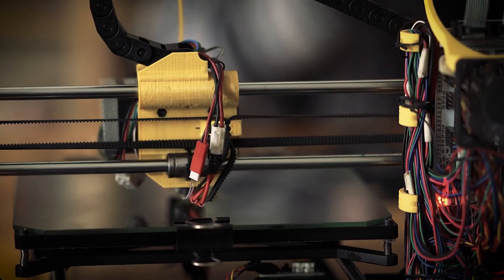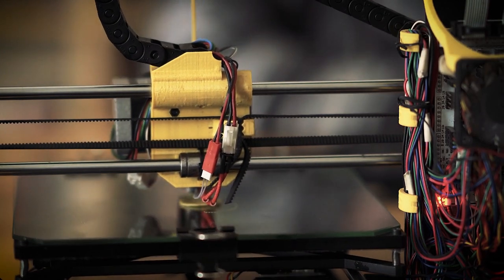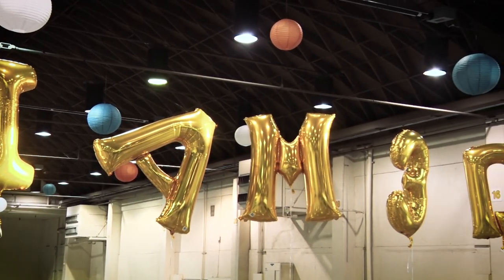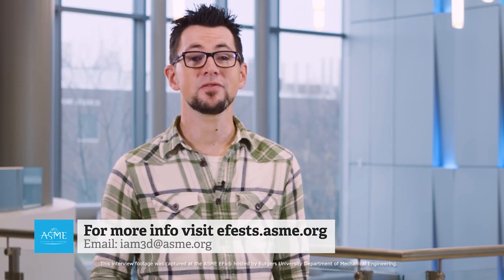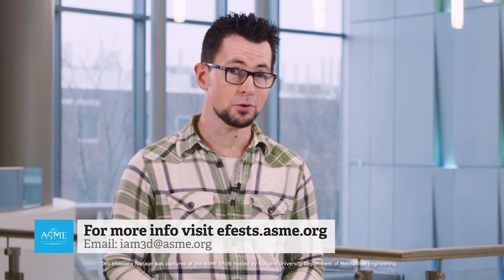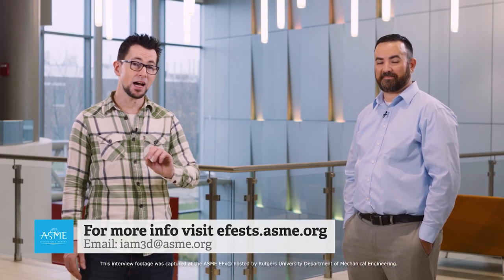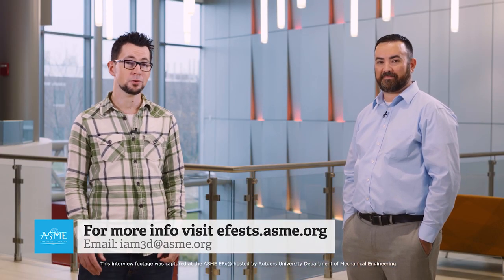ASME IAM3D 2020 Competition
Get ready to race your Unmanned Aerial Racing Cargo Vehicle (UARCV) at the ASME IAM3D 2020 Competition at ASME E-Fests™!  Check out this video to learn more.